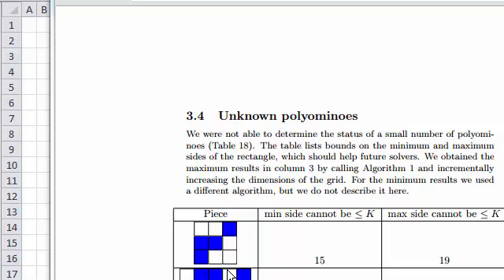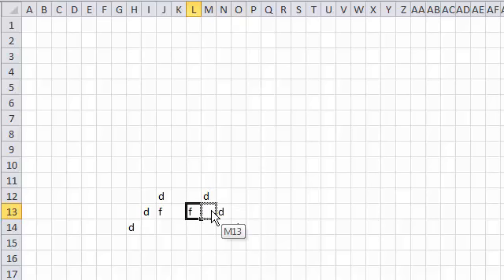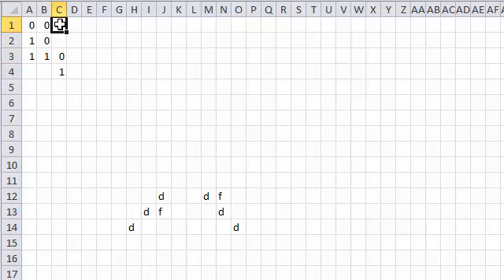disconnected polyomino can't tile rectangle